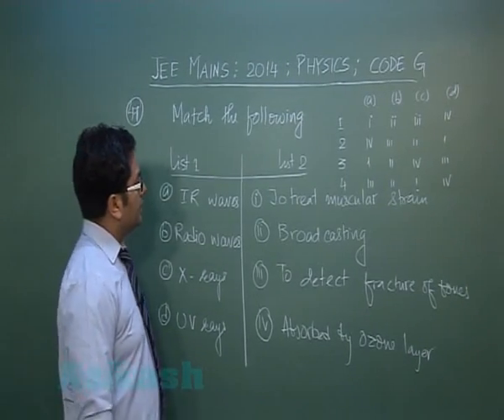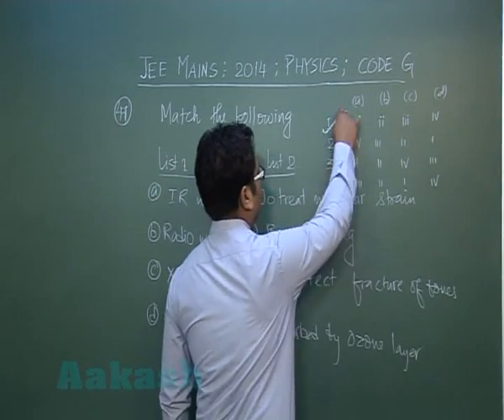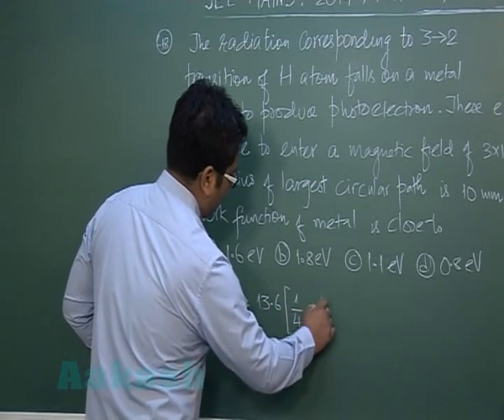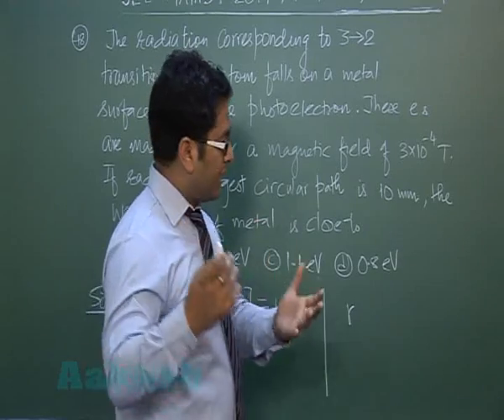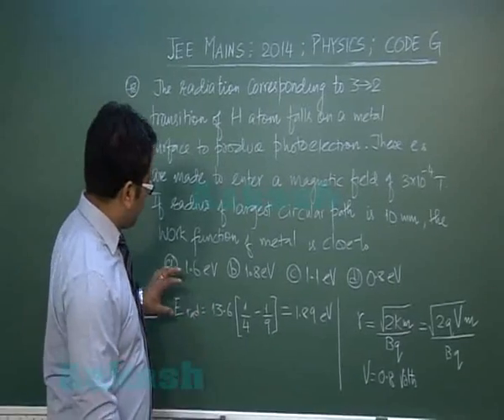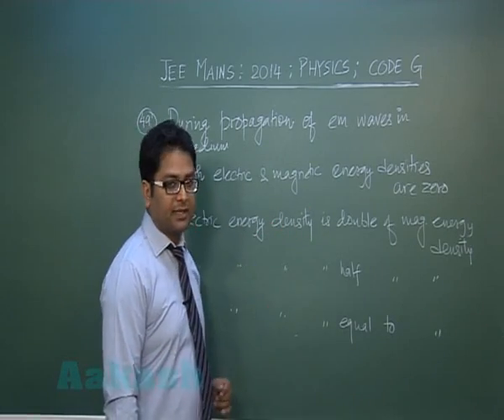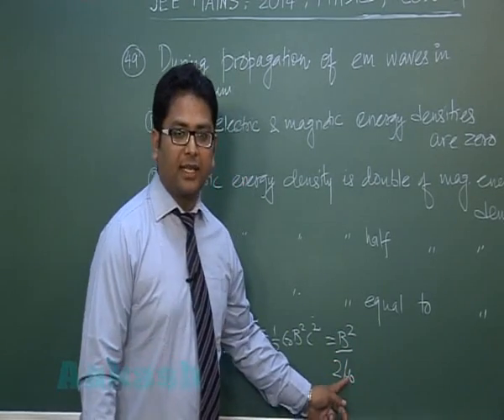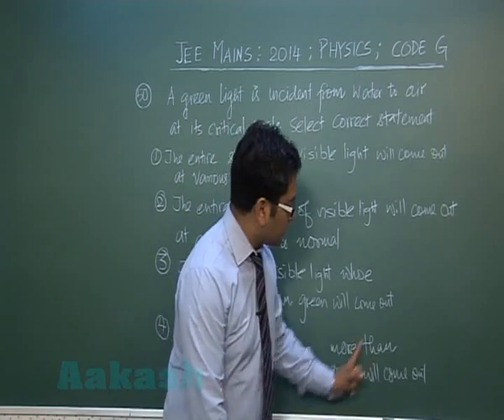JEE (Main) 2014 Solutions-Physics Paper [Q-47 to Q-50] By Aakash